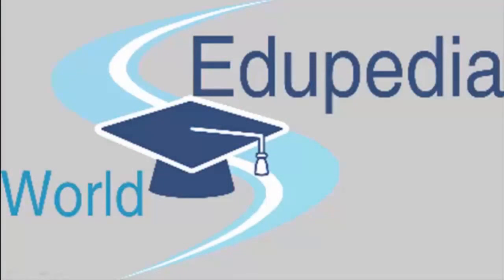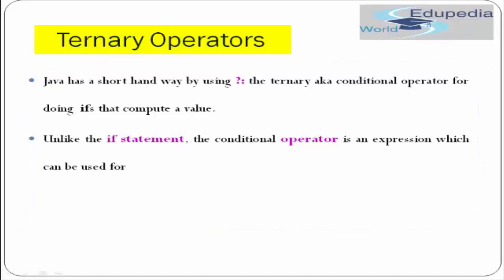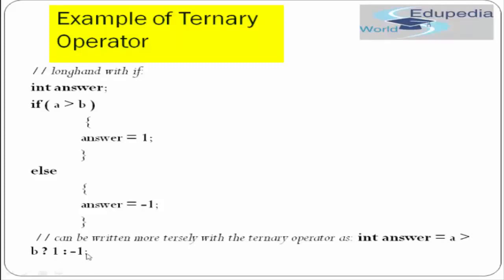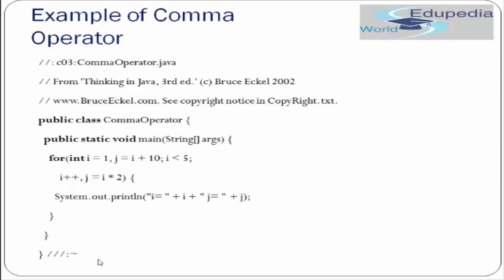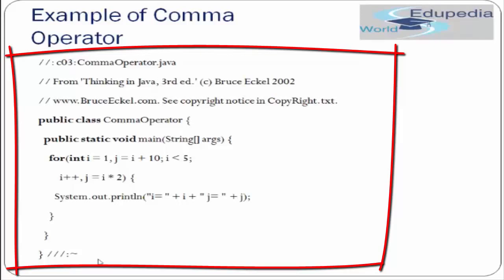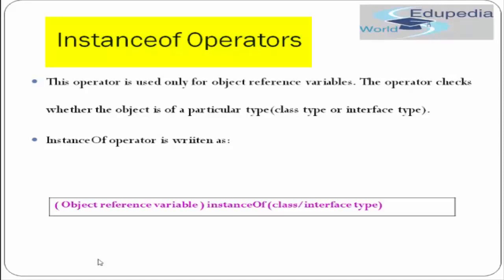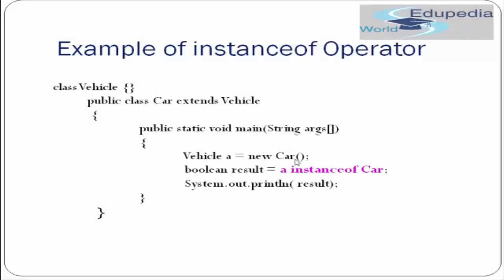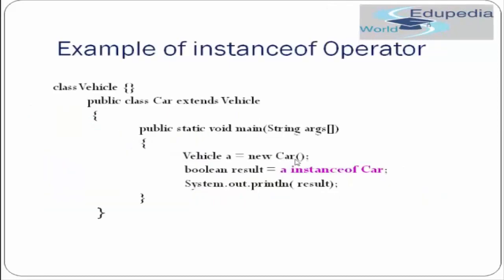Core Java | Operators Of Java | Part 3 | Lecture 20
- Introduction

- Ternary Operators

- Comma Operators

- Instance Operators

- Examples with the help of program